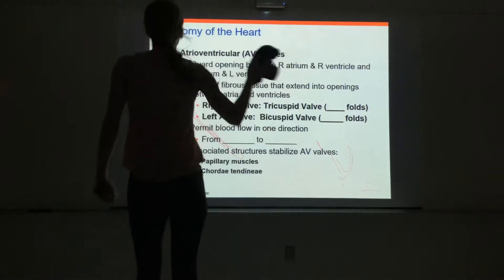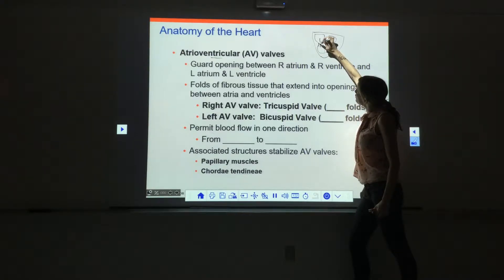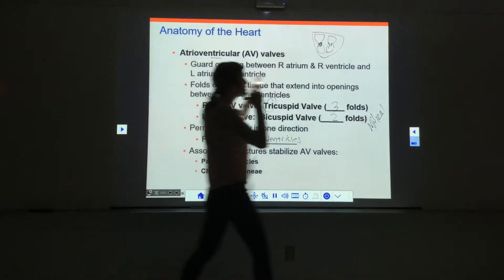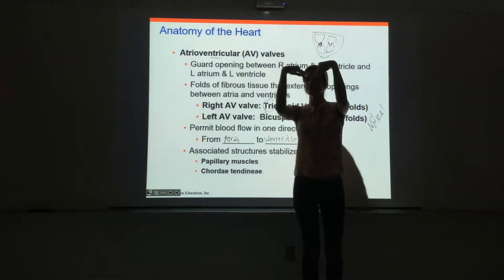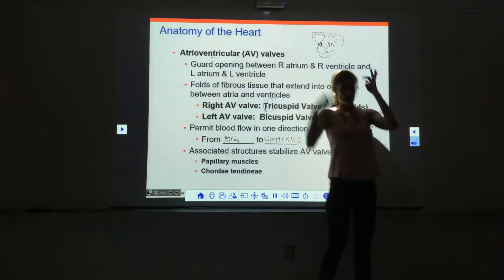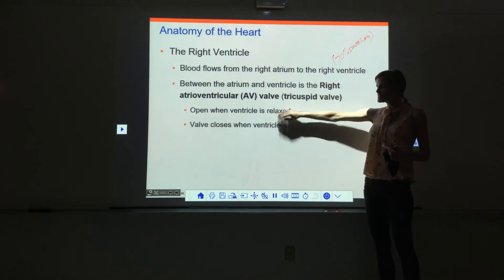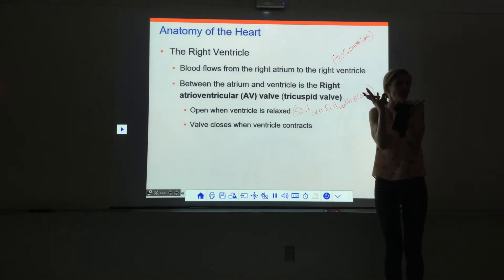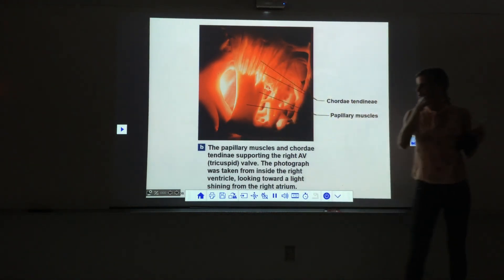The Heart Part 2.2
This video series covers the Heart Chapter for Anatomy and Physiology II students. It covers the superficial anatomy and the internal anatomy of the heart. Discusses blood flow through the heart, the valves in the heart, and the heart's conduction system. The video is done by Dr. Katy Wallis-Gomez, a professor at State College of Florida.